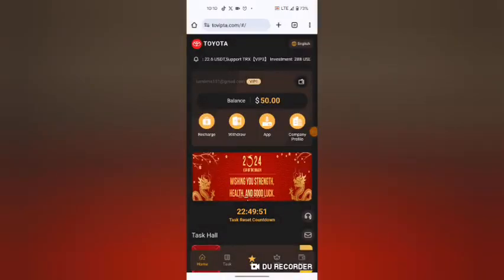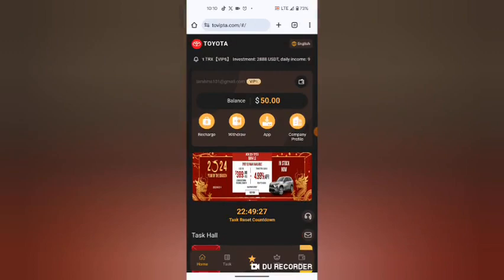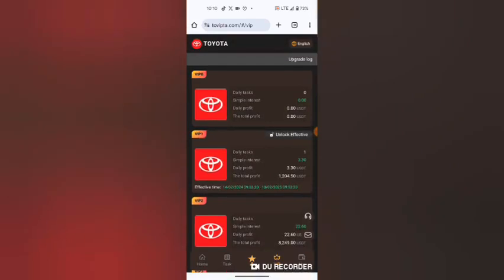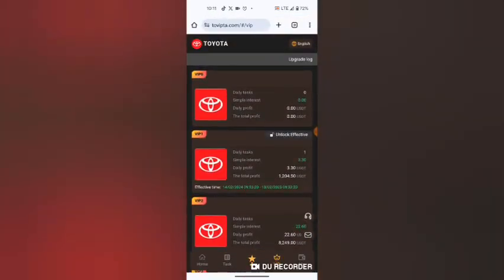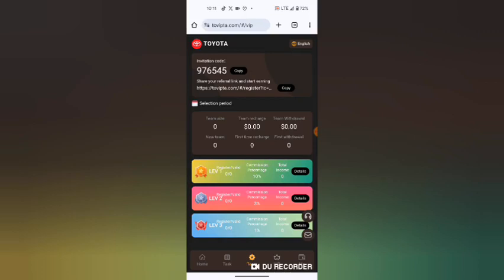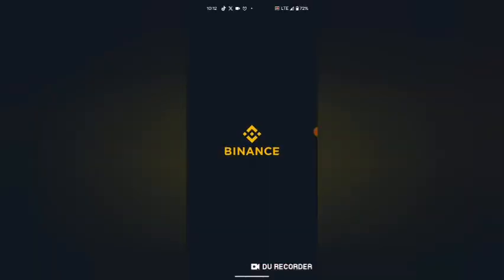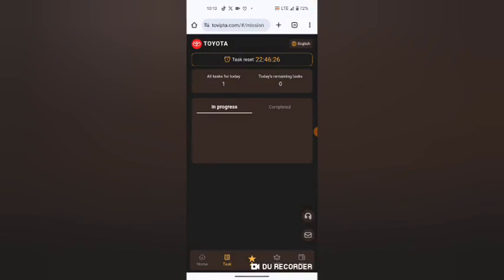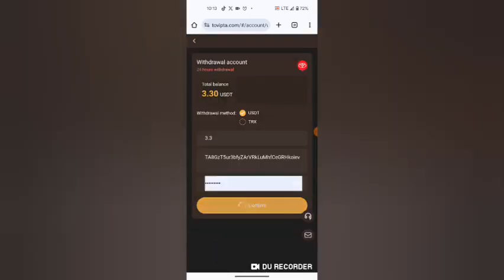TOYOTA CRYPTO MINING SITE 2042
New user registration free of 50 USDT
Minimum investment of 10 USDT
Minimum withdrawal 3.3 USDT
VIP0 Daily Revenue 0.5 USDT
VIP1 Daily earnings of 3.3 USDT
【VIP1】 Investment: 10 USDT, daily income: 3.3 USDT, Support TRX
【VIP2】 Investment: 68 USDT, daily income: 22.6 USDT,Support TRX
【VIP3】 Investment: 288 USDT, daily income: 96 USDT, Support TRX
【VIP4】 Investment: 688 USDT, daily income: 229.3 USDT,Support TRX
【VIP5】 Investment: 1388 USDT, daily income: 462.6 USDT, Support TRX
【VIP6】 Investment: 2888 USDT, daily income: 962.6 USDT, Support TRX
【VIP7】 Investment: 5888 USDT, daily income: 2030 USDT, Support TRX
【VIP8】 Investment: 13888 USDT, daily income: 4960 USDT, Support TRX
【VIP9】 Investment: 38888 USDT, daily income: 14402 USDT,Support TRX
【VIP10】 Investment: 68888 USDT, daily income: 26495 USDT, Support TRX
【VIP11】 Investment: 98888 USDT, daily income: 29555 USDT, Support TRX
Team commission: ABC rebate 10% 3% 1%
10% for level 1 members.If the other party deposits 1000 USDT, you will get 100 USDT.
3% for level 2 members, if the other party deposits 1000 USDT, you will get 30 USDT
1% for level 3 members.If the other party recharges 1000 USDT, you will get 10 USDT.

Invite team rewards

Team recharge of 5000 USDT rewards 50 USDT

Team recharge 10000 USDT rewards 110 USDT

Team recharge 20000 USDT rewards 250 USDT

Team recharge 50000 USDT rewards 680 USDT

Team recharge 100000 USDT reward 1888 USDT
1.                    Recommend more users to join your promotion link, the more commission rewards you will receive, and the commission collected by the recommended users will be directly transferred to your membership.                    Member accounts can be withdrawn directly!